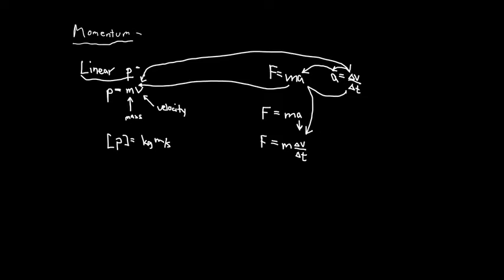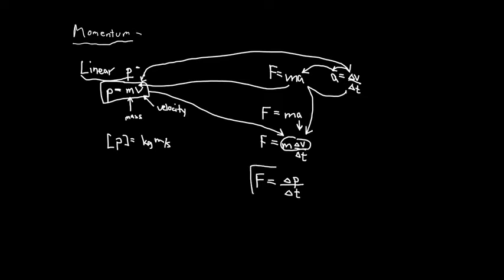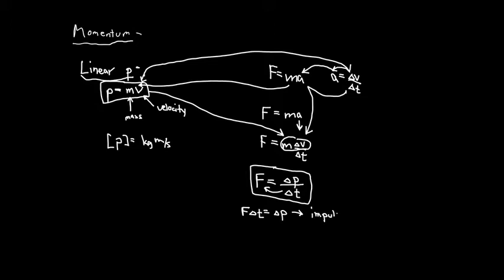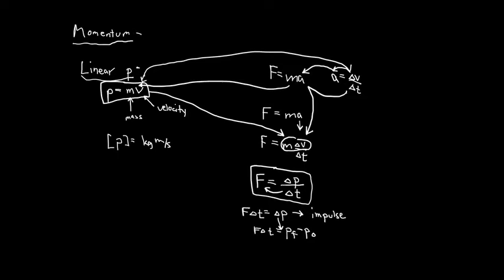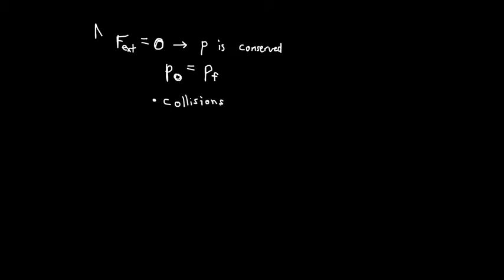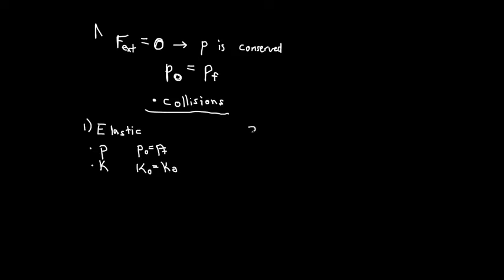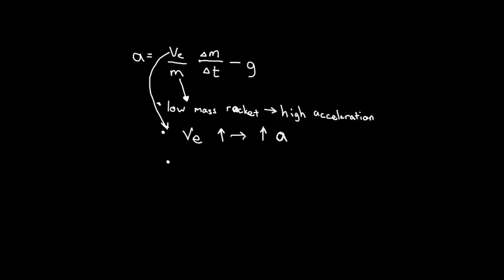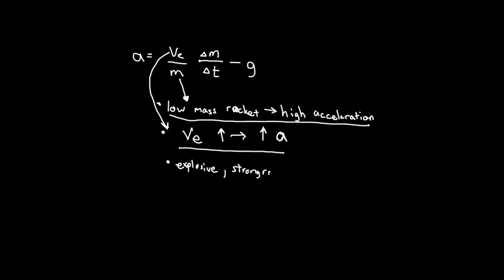PHYSICS 161 Chapter 8